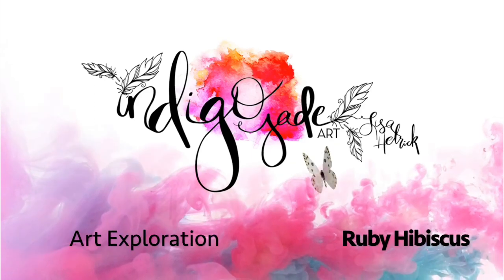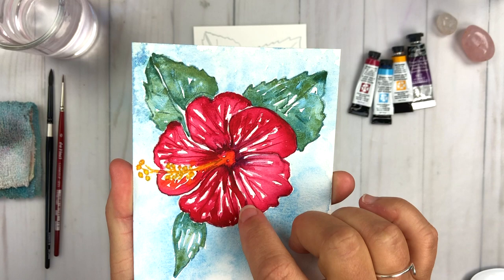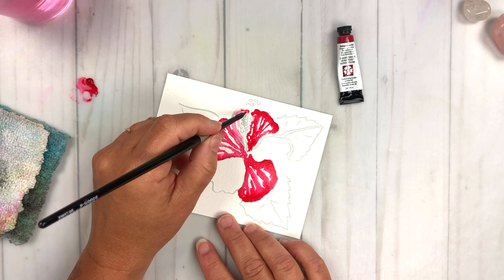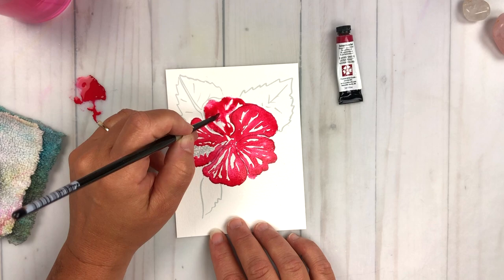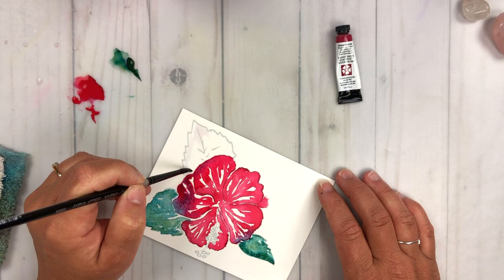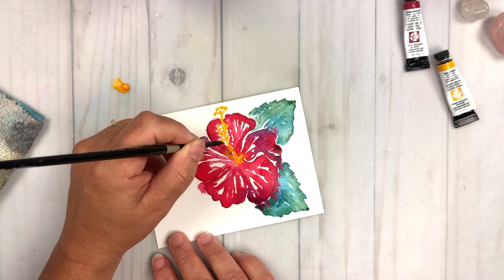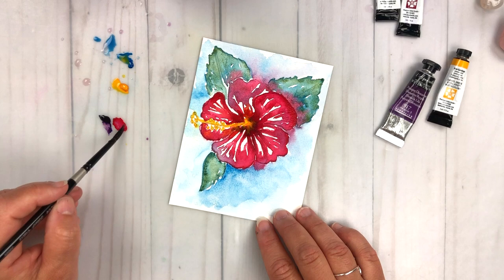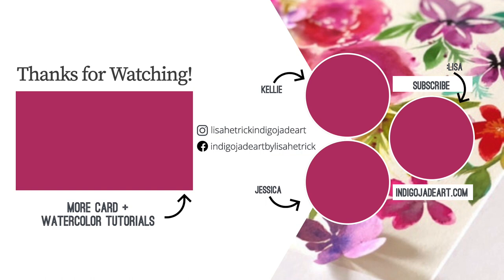Art Exploration: Painting a Ruby Red Hibiscus Flower in Watercolor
July Art Exploration and Color Challenge. This month's tutorial explores Ruby Red Watercolor

Welcome to Art Exploration where this month Kellie  @KellieChasse
Fine Art and Jessica @JessicaSandersArt Art and I are sharing art exploration tutorials that are focused on the color RUBY RED.

In 2020 we will be exploring a new color every month sharing tips, techniques, and a fun project tutorial. Join us in the fun!

***JOIN THE COLOR CHALLENGE GROUP***

[ Amazon US ]

• Amazon.com: DANIEL SMITH 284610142 Extra Fine Watercolors Tube, 5ml,...

• Daniel Smith Quinacridone Red Watercolor
[ Amazon US ]

• Amazon.com: DANIEL SMITH 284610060 Extra Fine Watercolors Tube, 5ml, New...

• Amazon.com: DANIEL SMITH Extra Fine Watercolor 15ml Paint Tube, Carbazole...

***TAKE CLASSES WITH JESSICA AND KELLIE***
Explore MORE Art Classes with my Artista Friends:

***TAKE CLASSES WITH ME/TRY THE DISCOUNT***